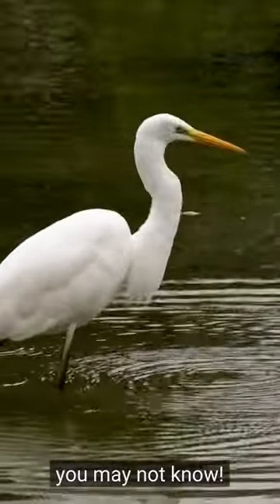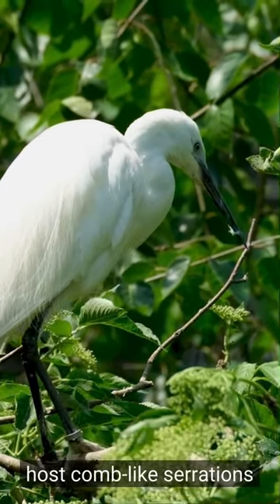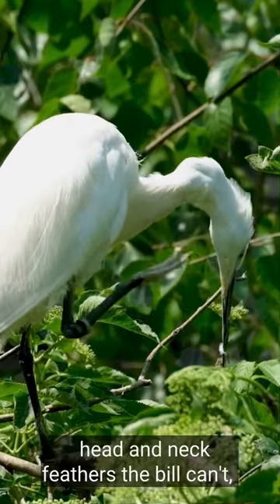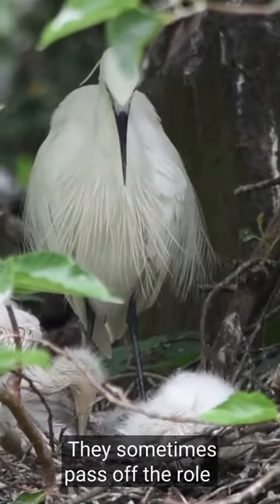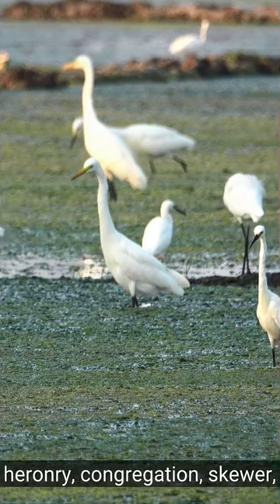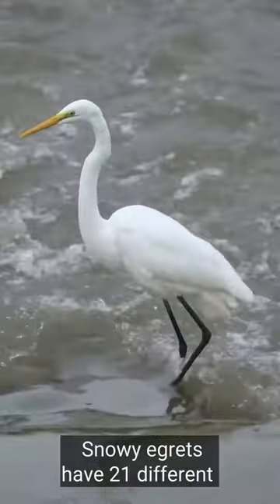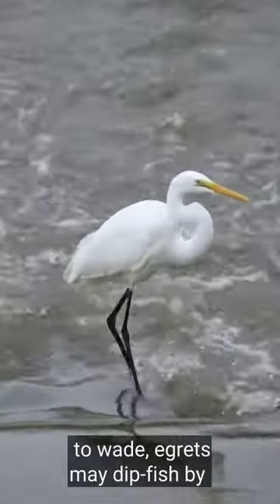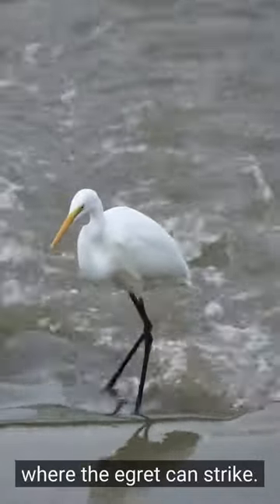Fun Facts About Egrets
Learn about egrets! Each year, our biologists and volunteers monitor breeding Snowy Egrets and Great Egrets as part of our Colonial Waterbird Program, our longest-running community science effort to monitor breeding colonies of waterbirds in the Bay Area.

Thank you to teen volunteer Allison Cheng for creating this video!